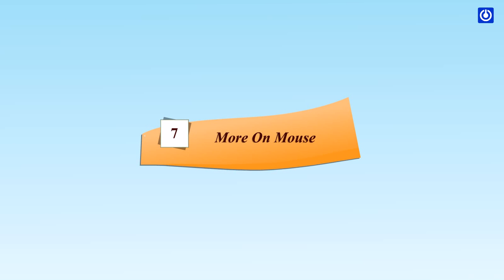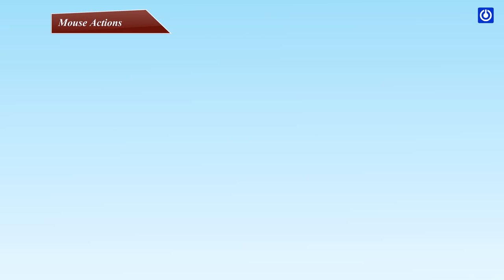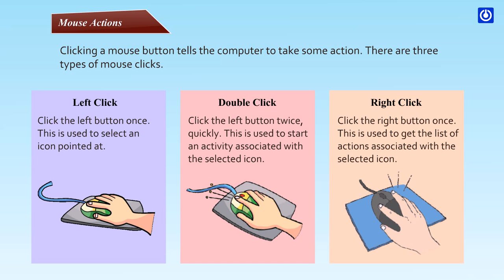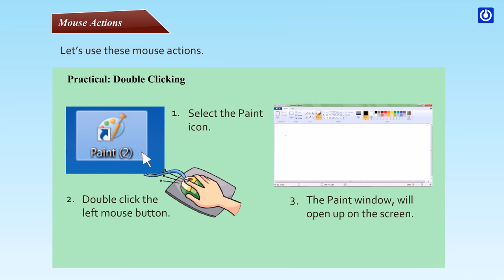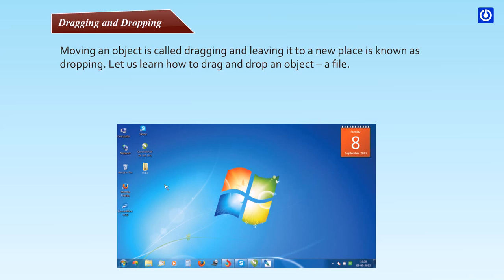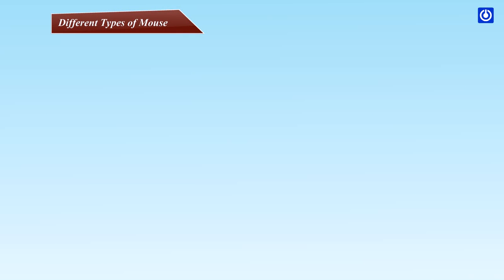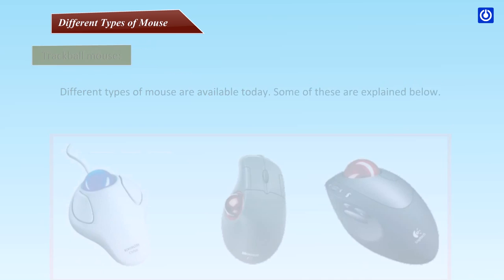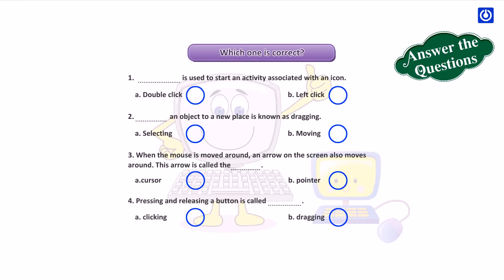More on Mouse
Let us Learn Computer